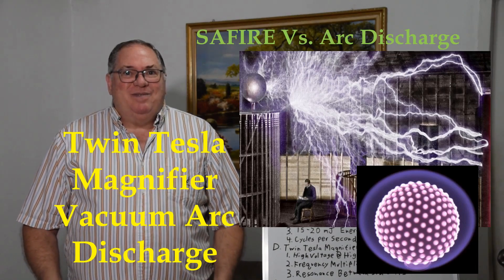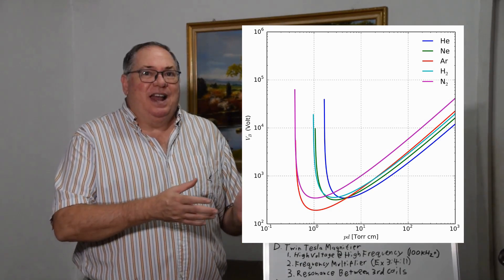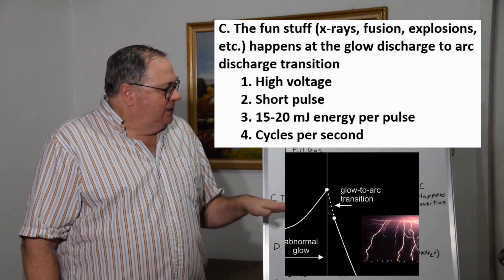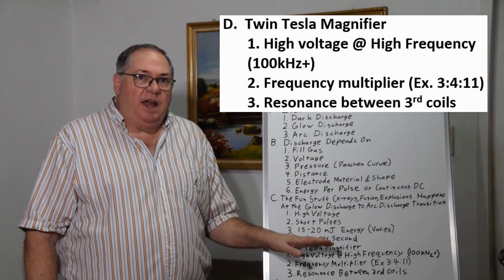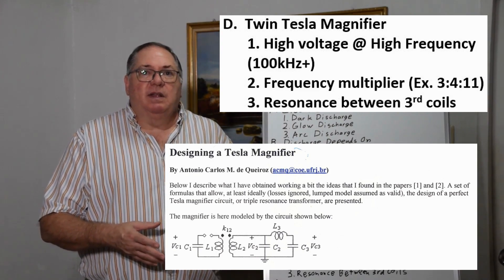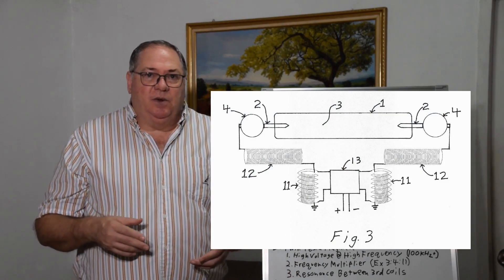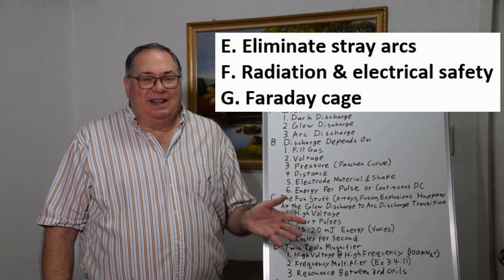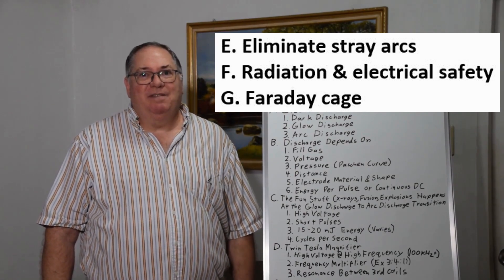Twin Tesla Magnifier Vacuum Arc Discharge Vs SAFIRE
In this video I discuss my design for a vacuum arc discharge experiment using twin Tesla magnifier coils and why it is more likely to produce interesting results than a glow discharge experiment like the SAFIRE project.

See the Pattern: My REACTION to the SAFIRE project update and what I THINK they are REALLY BUILDING!

Resonant plasma x-ray source Patent number: 6765987
Resonant power supply and apparatus for producing vacuum arc discharges Patent number: 6630799